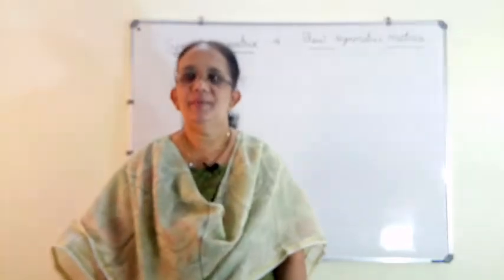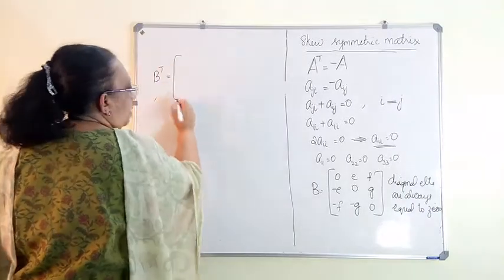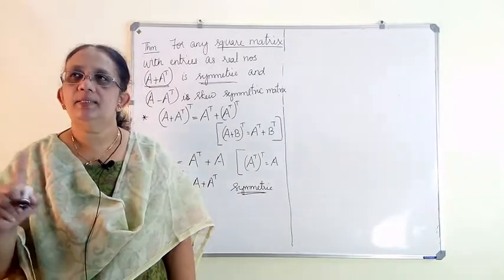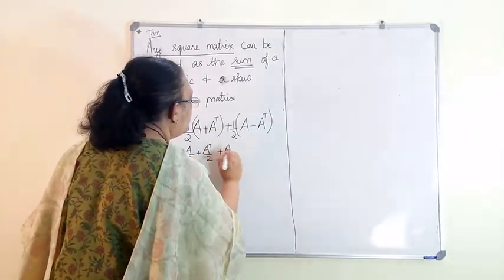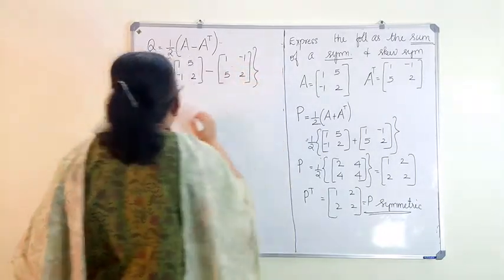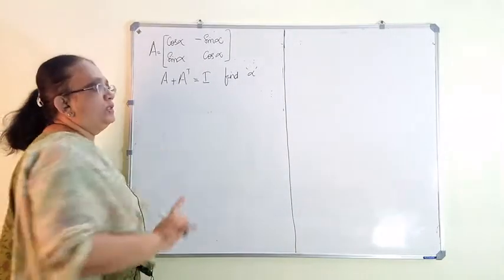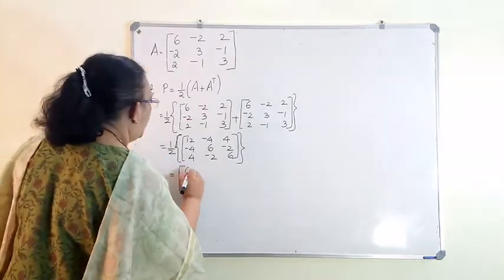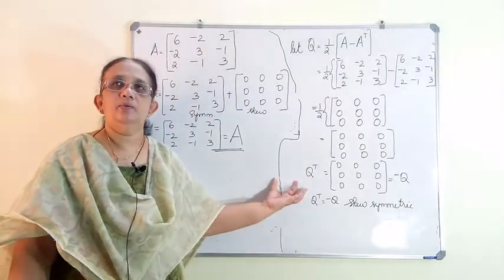Plus-2 Maths, Matrices Class-8 Sherin Mary D'cunha